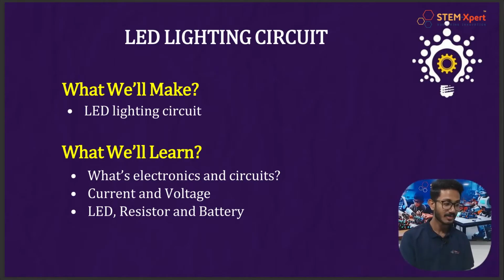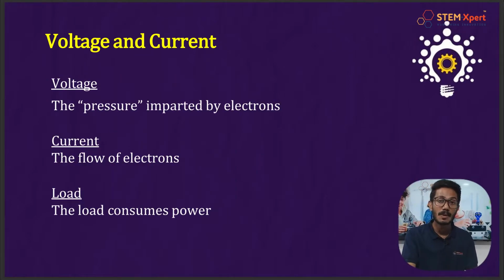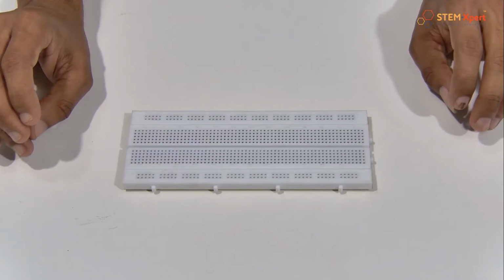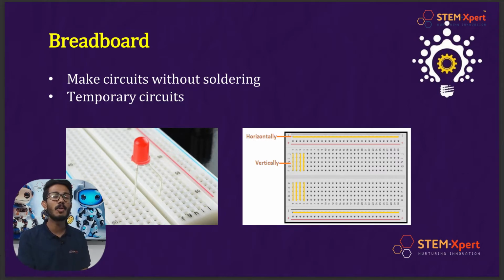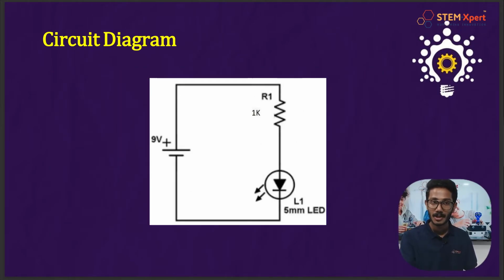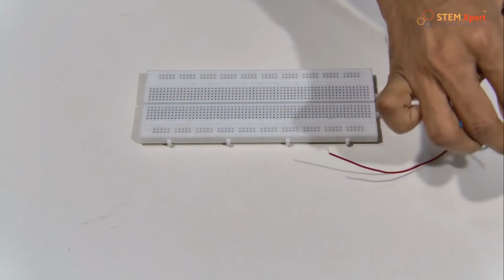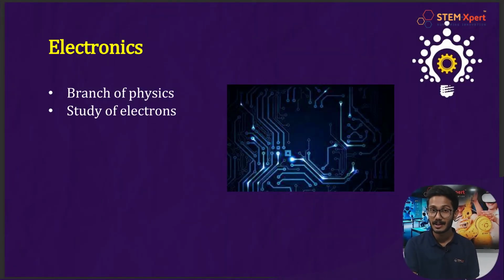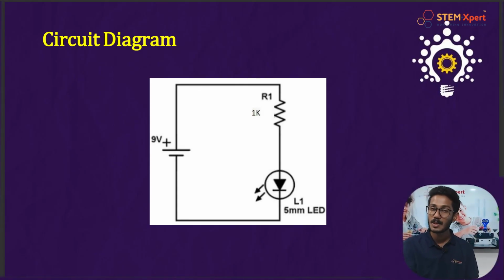Electronics Circuits | Electro Luminescent Circuit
Welcome to our session: LED Lighting Circuit! In this video, we’ll guide you through the basics of building an LED lighting circuit. You’ll learn about essential components such as LEDs, resistors, and power sources, and how they interact within a circuit to control the LED's behavior. We’ll walk you through the hands-on process of assembling the circuit, connecting the components, and observing the LED light up. Additionally, we'll cover the concept of conductive materials and their unique conductivity properties. By the end of this session, you'll have the knowledge to build your own LED circuits and understand how electronic components work together.

Join us on this exciting journey into the world of electronics and start lighting up your ideas today!